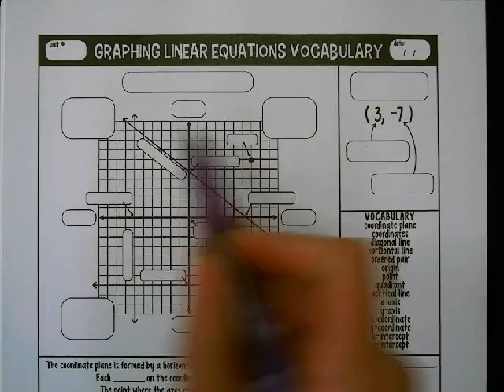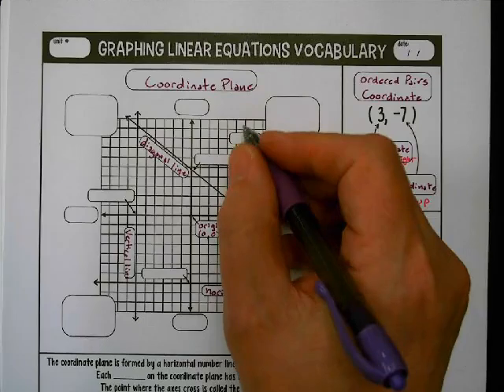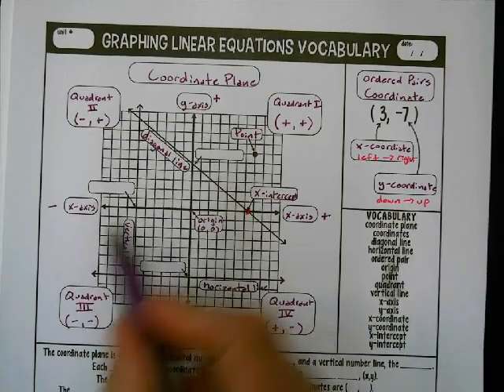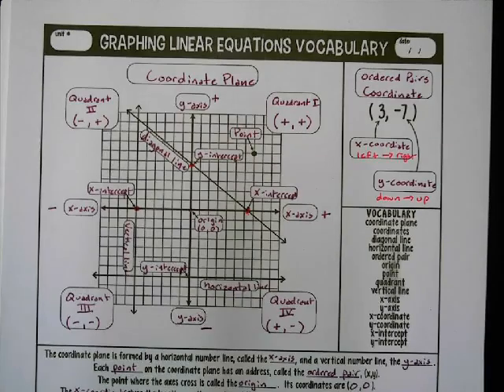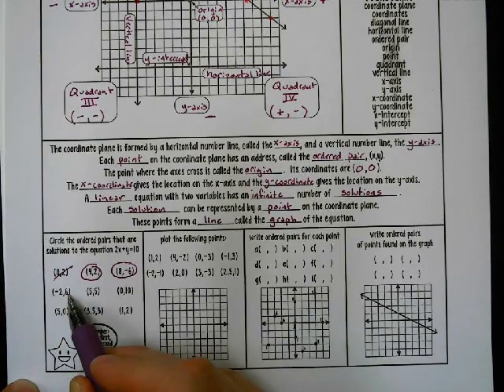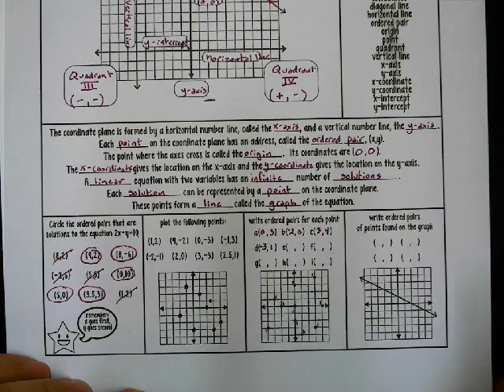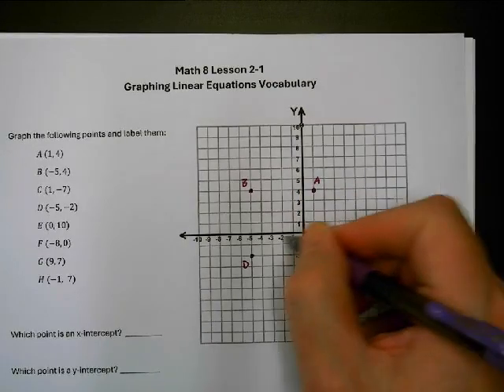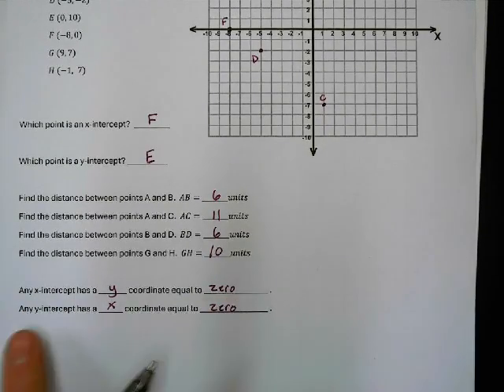Math 8 Lesson 2-1 Graphing Linear Equations Vocabulary